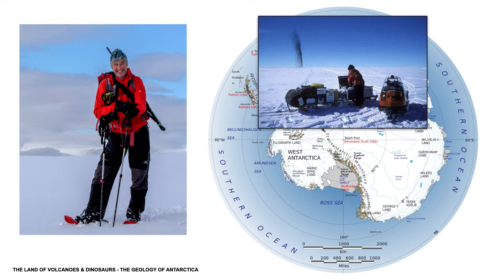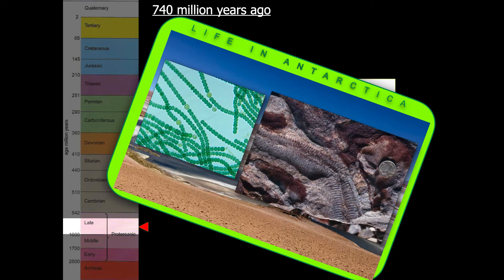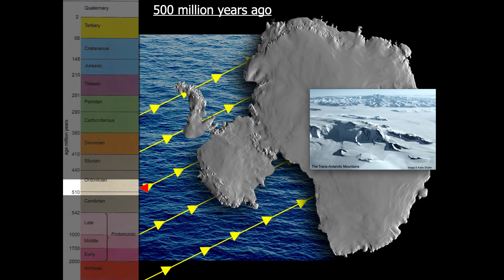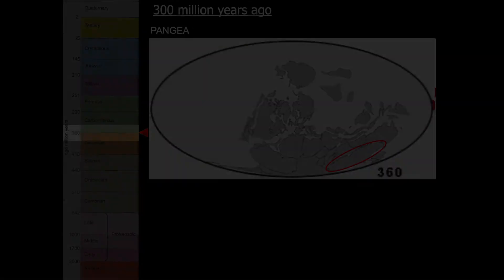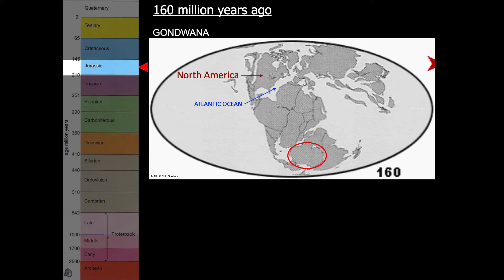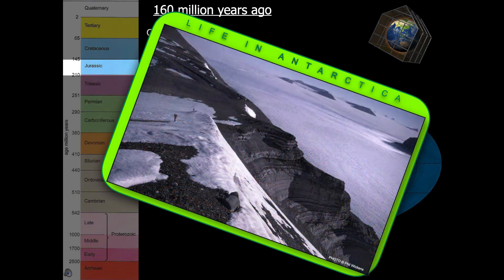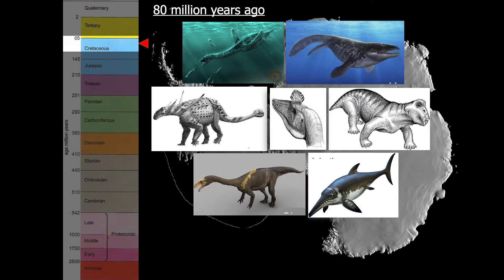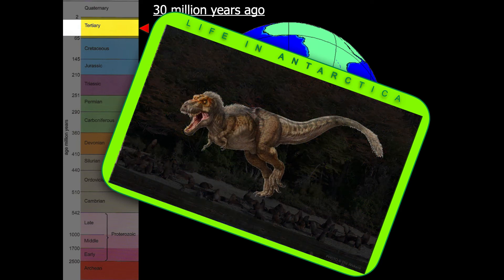Geology Of Antarctica: The Land of Dinosaurs and Volcanoes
Following Antarctica's geological journey from the equator to the south pole, this webinar by Phil Wickens describes the geology of Antarctica and the dinosaurs that once lived there. This fun presentation is aimed at families and older children.